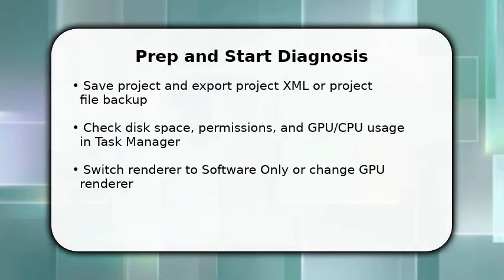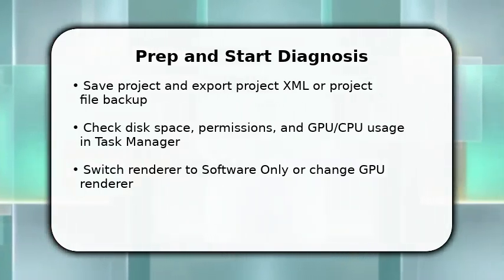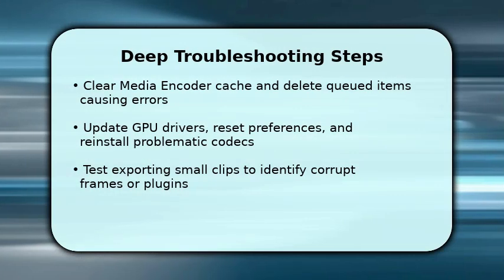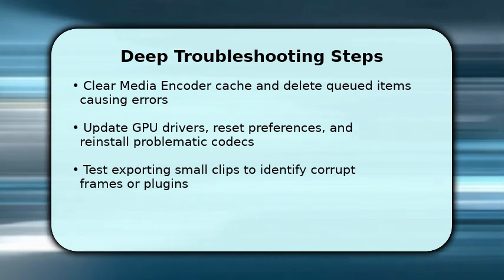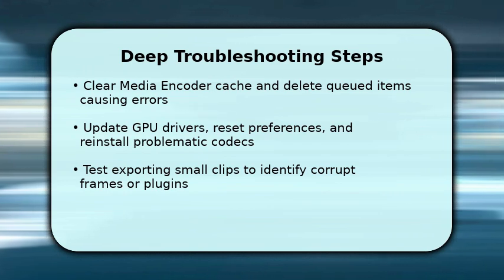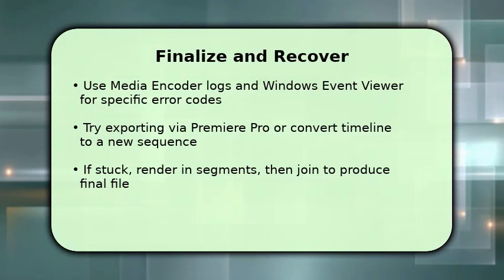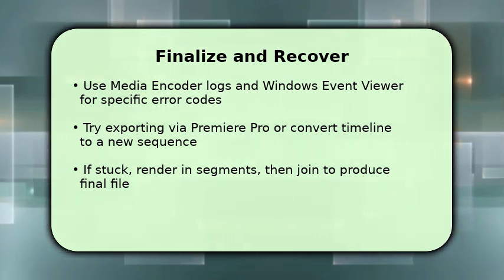How to Fix Media Encoder Render Stuck (full Guide)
How to Fix Media Encoder Render Stuck (full Guide) | 🔒 Surfshark VPN Deal — Stay private and secure. $1.99/mo + 3 Months Free ▸

Explore our comprehensive guide on resolving the frustrating issue of a stuck media encoder render. This video provides step-bythy solutions, troubleshooting tips, and expert advice to get your encoding back up and running smoothly.

media encoder, render stuck, fix encode issues, video streaming problems, troubleshoot media player, encode errors resolution, streaming glitches fixation, how to resolve render lag, encoding troubles guide, stuck video rendering solutions, improve encoding speed